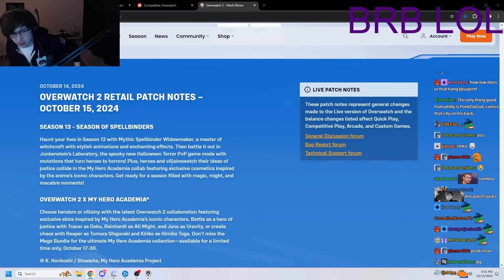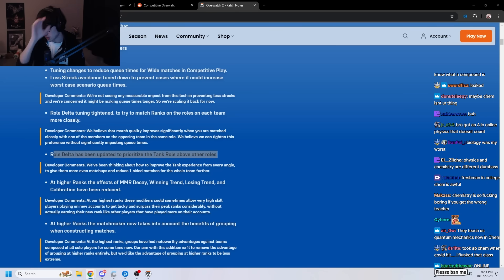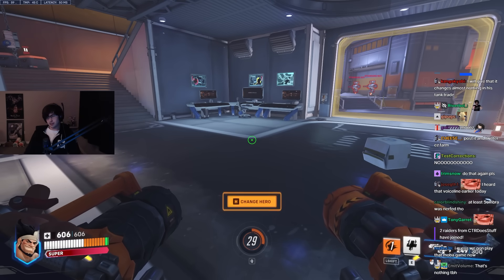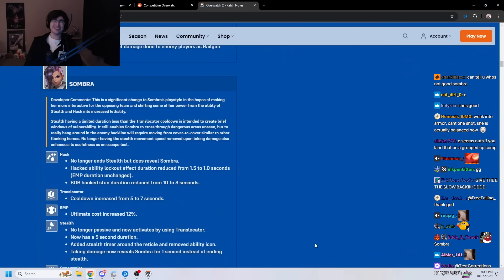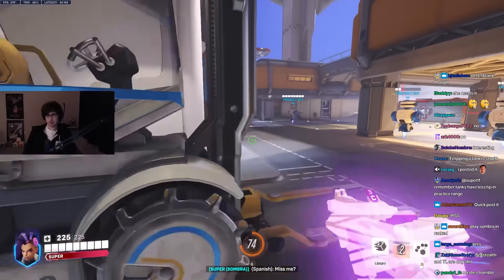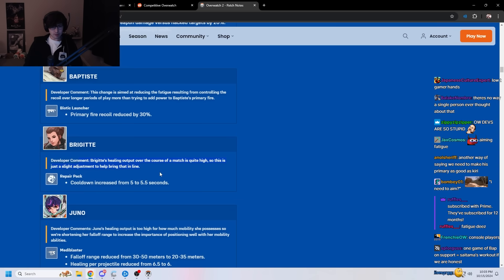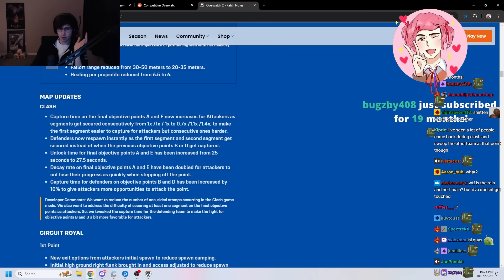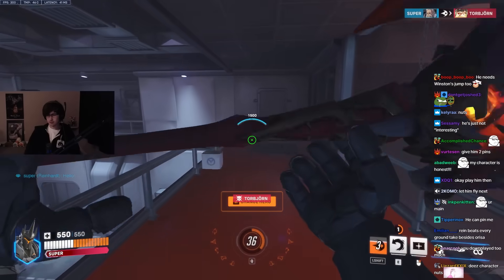super reacts to season 13 patch notes